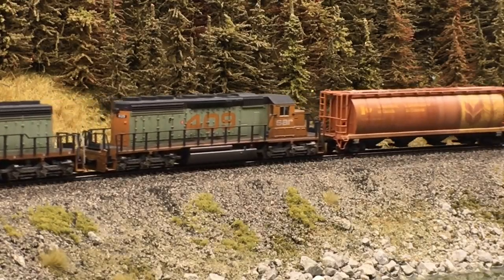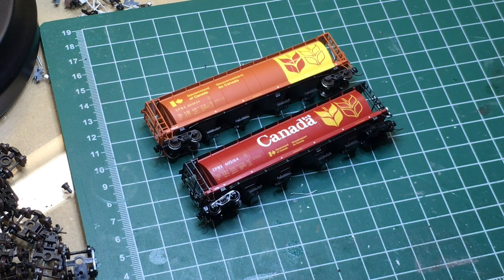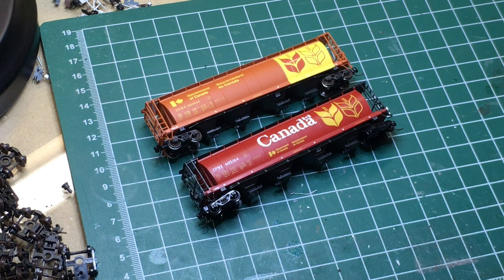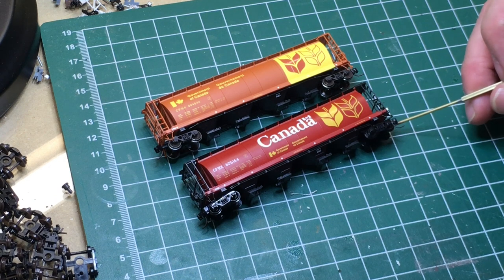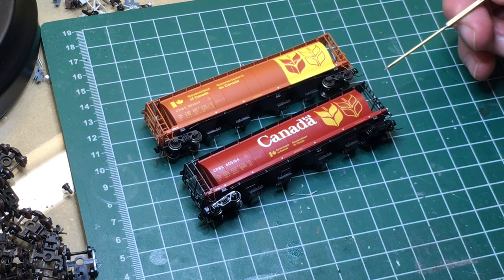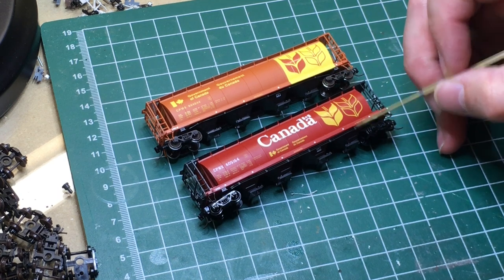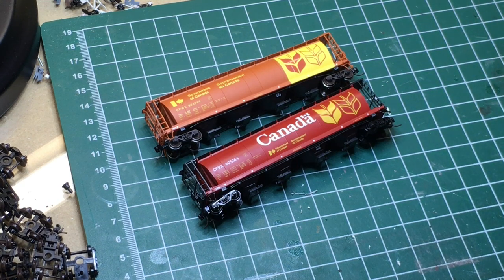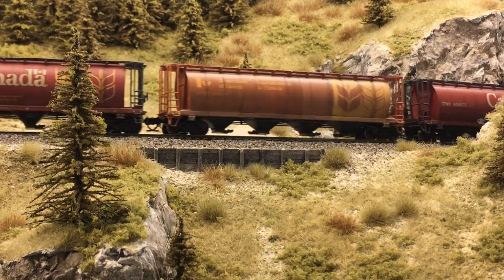N Scale NARC HS 4550 Covered Hopper Review - Southern Alberta Rail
A review of the North American Railcar Corporation Hawker Siddeley 4550 cu/ft Cylindrical hopper and a peek at the future of the model.